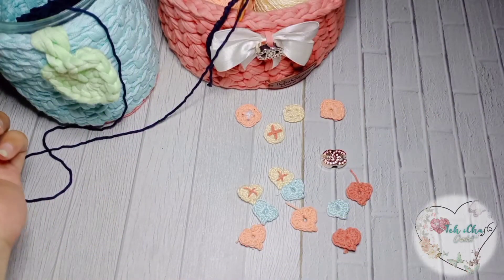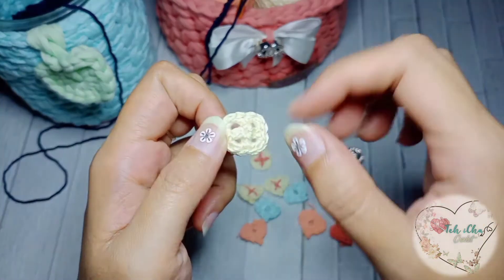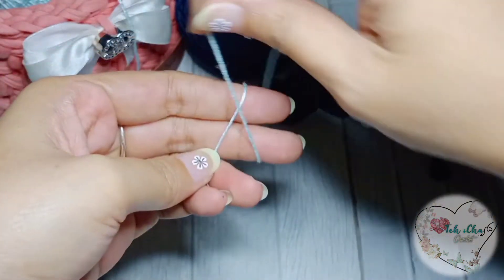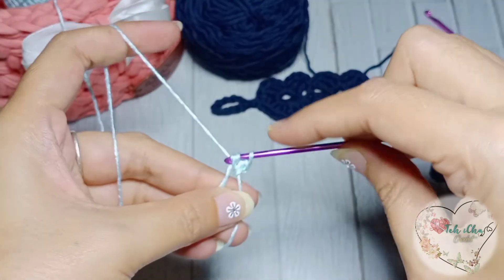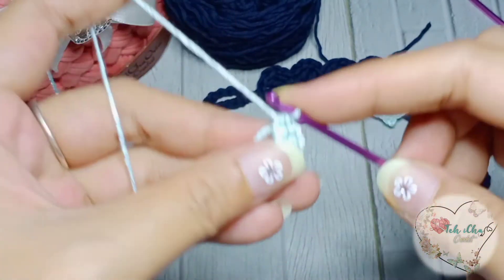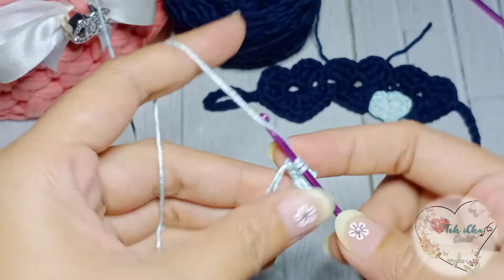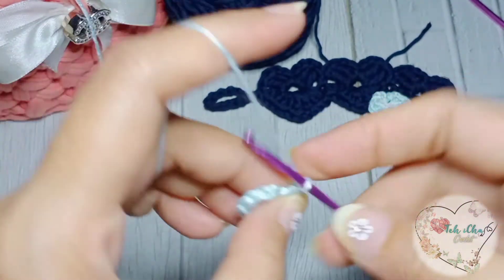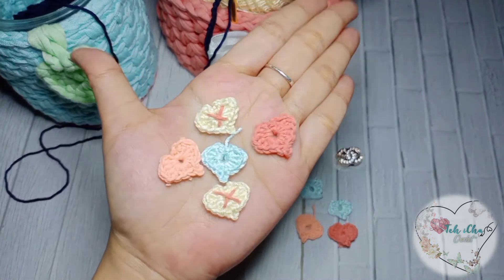CROCHET HEART ❤️ BUTTONS || KANCING RAJUT PART 1